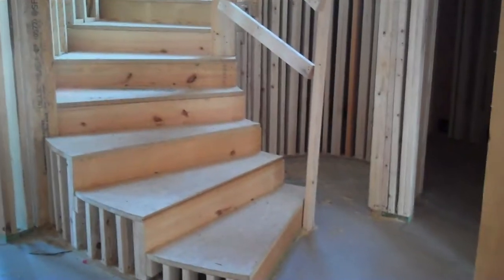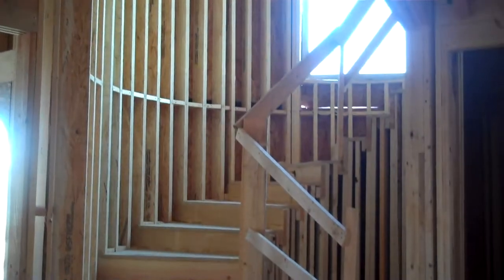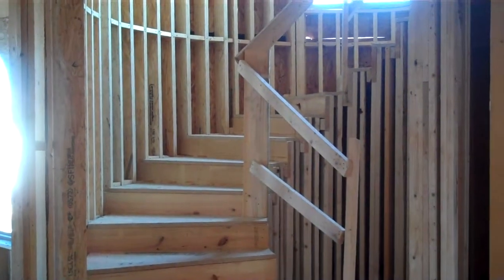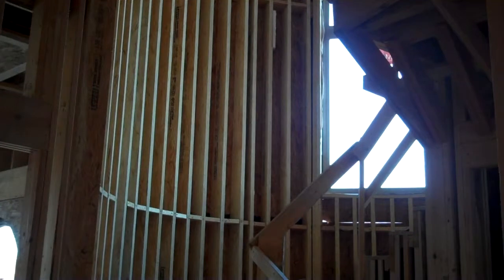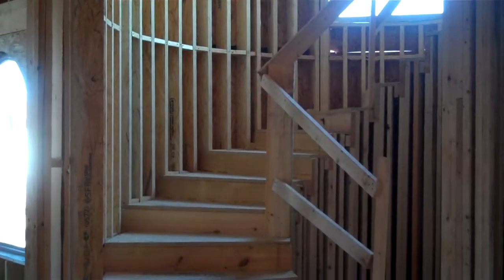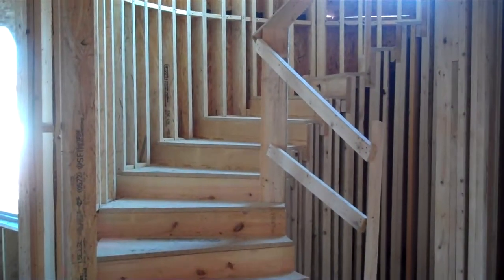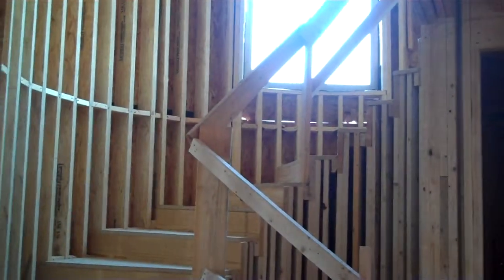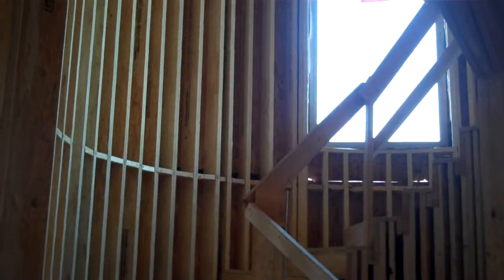Masters Touch Custom Homes Design Trends - Balloon Framing